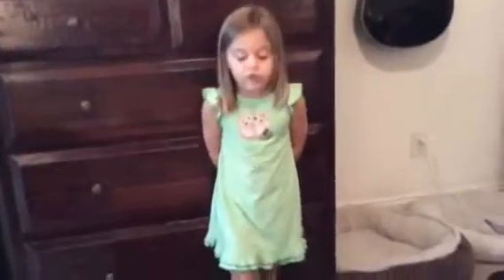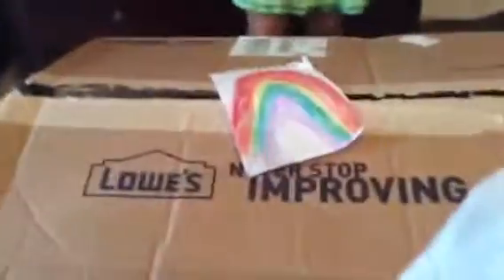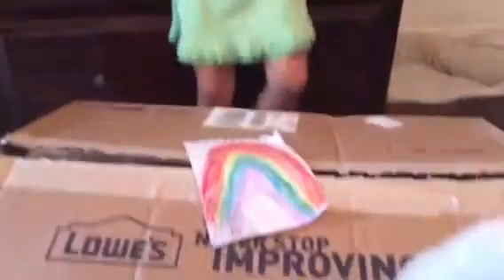New cat number 1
A new cat come in the house